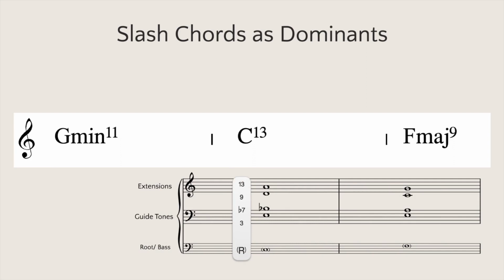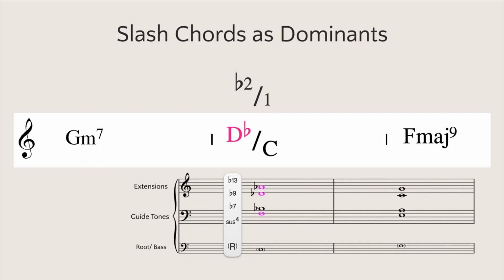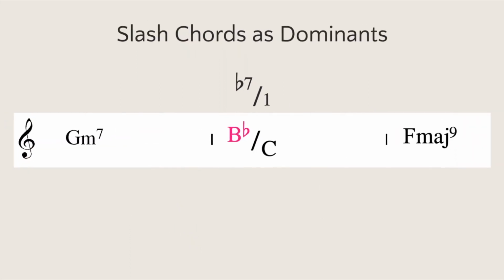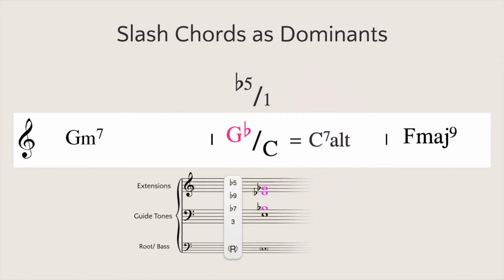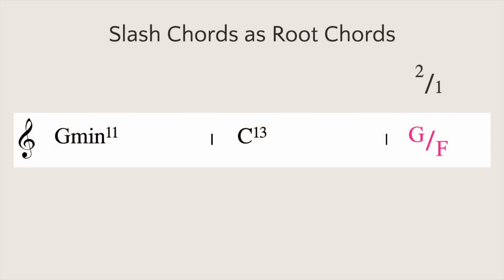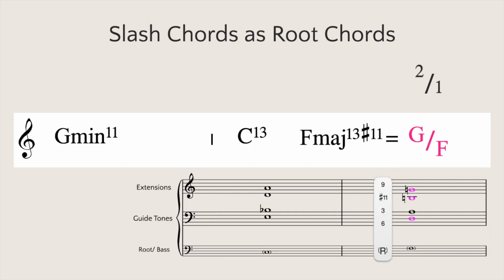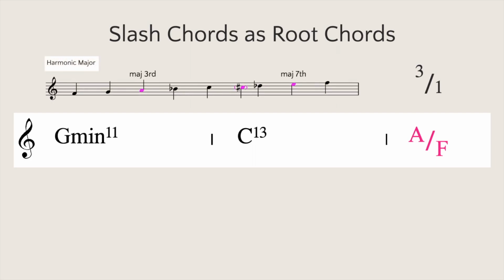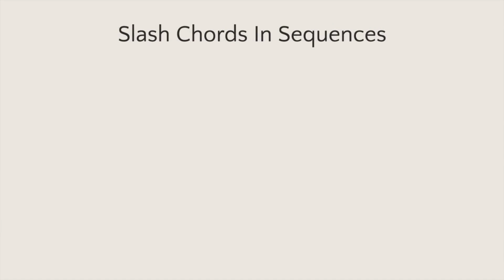16 - Slash Chords Part 2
This video continues to look at some of the concepts around Slash Chord harmony and explores some of the more common uses of them within diatonic sequences.

This video is part of a series which will explain some of the fundamental ideas behind jazz theory and jazz harmony. The videos are aimed at those either beginning to work with jazz harmony or those who may already play jazz but want to have a better understanding of standard jazz chord changes.

I hope you enjoy them and find them useful.